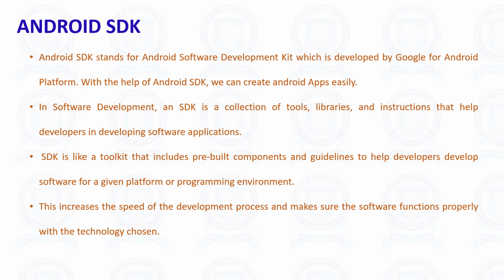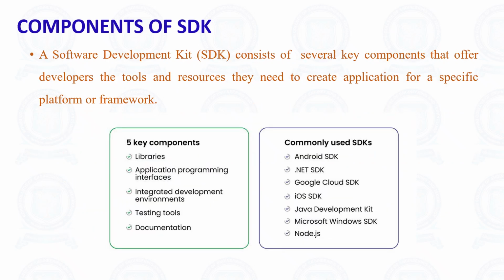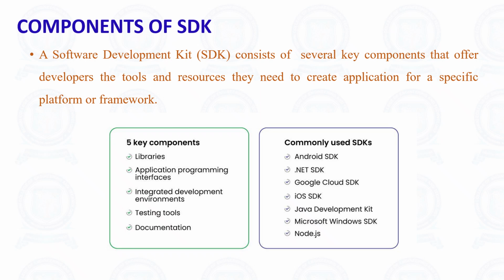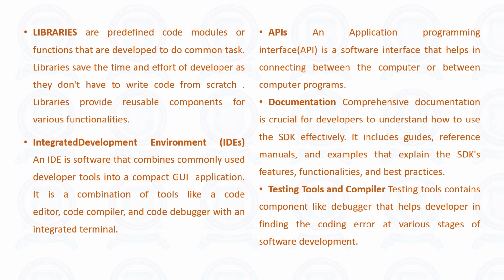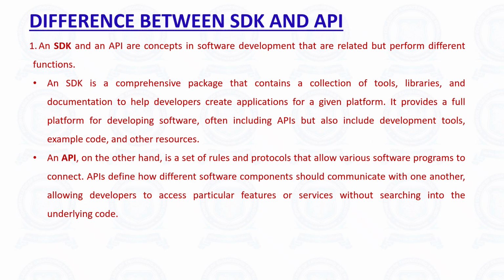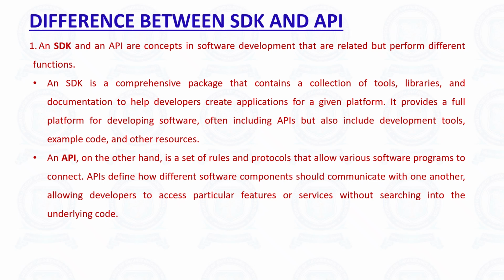2 2 Android SDK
DESCRIBE THE CONCEPT OF SDK